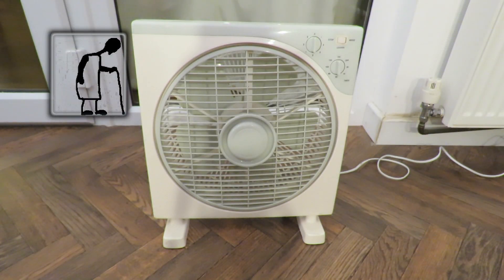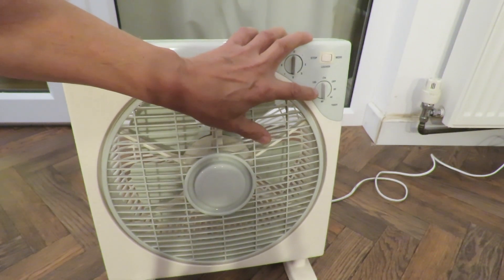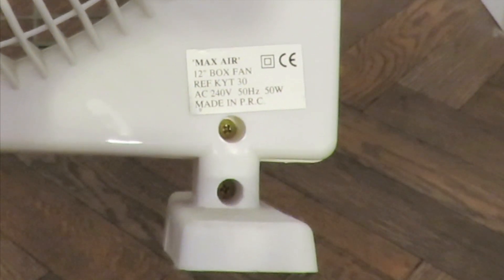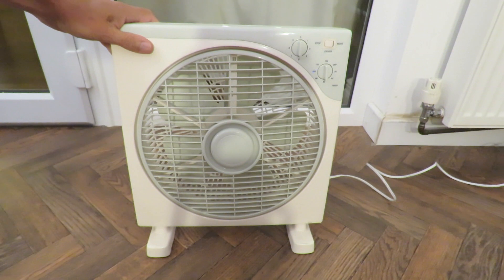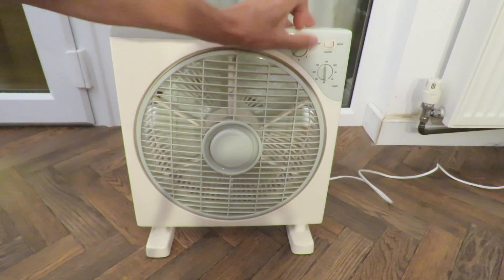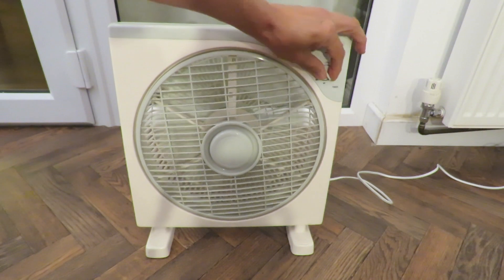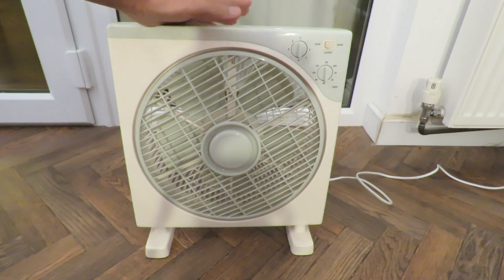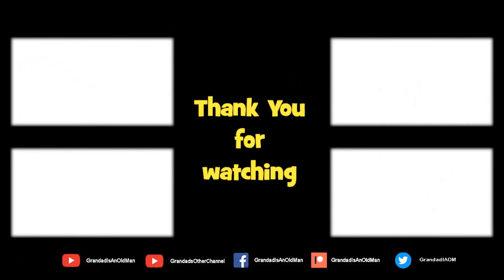MAX Air 12 inch box fan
MAX Air 12 inch box fan (Not a ceiling fan). I have a group of subscribers who are interested in ceiling fans so when I see one I take a video of it but obviously this is not one of those videos. However I have noticed that some of them also look at other types of fan so I am doing a short series of the other fans I have in my house.